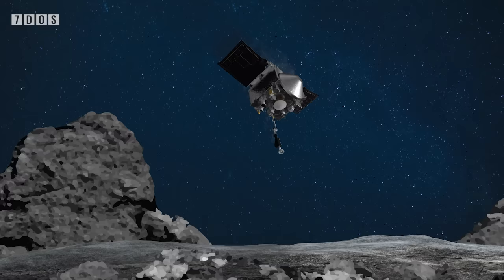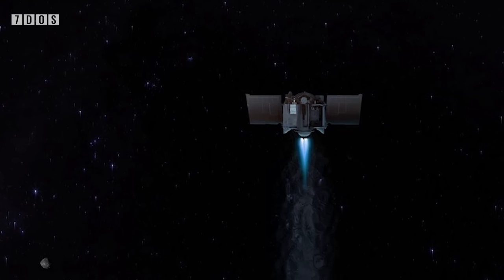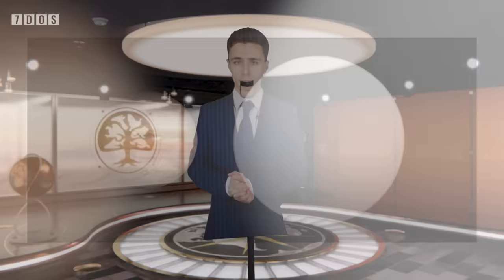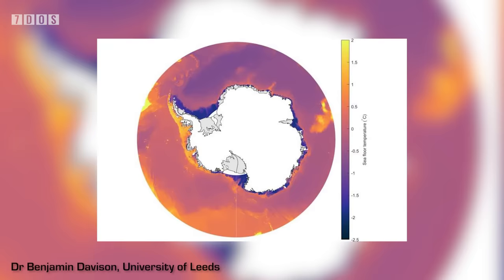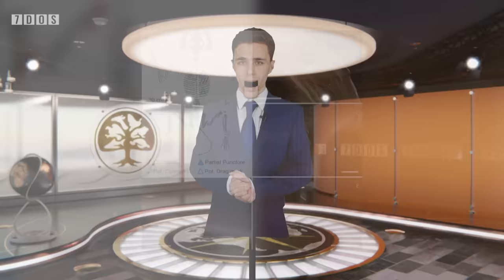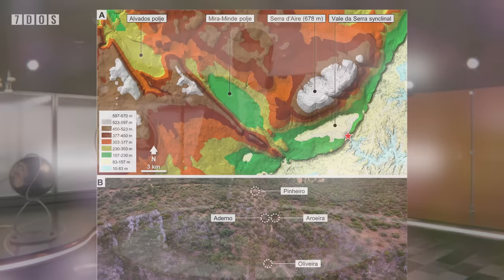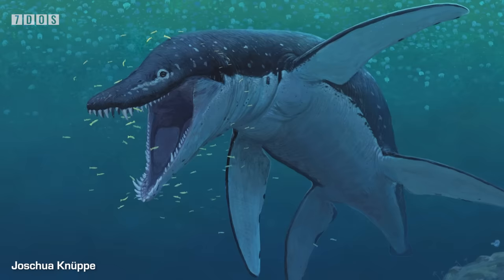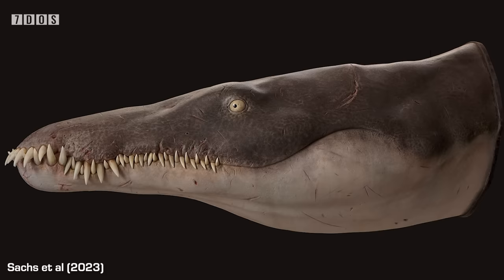A Giant And Very Ancient Pliosaur Has Been Discovered | 7 Days of Science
In this week's episode of 7 Days of Science, Doug talks about an exoplanet with something curious in its atmosphere, Doug talks about some great Neanderthal discoveries, and Doug then goes on to talk about the latest Pliosaur discovery.